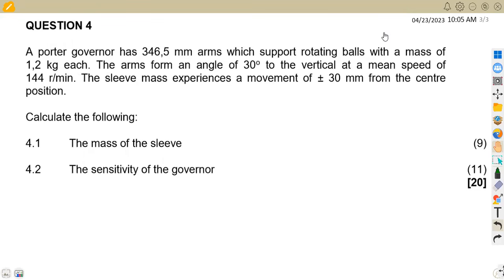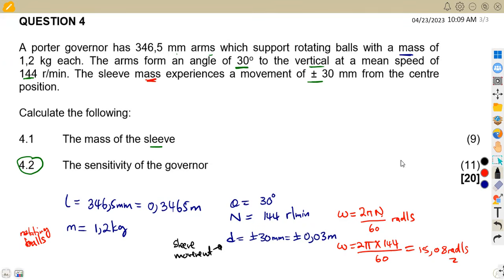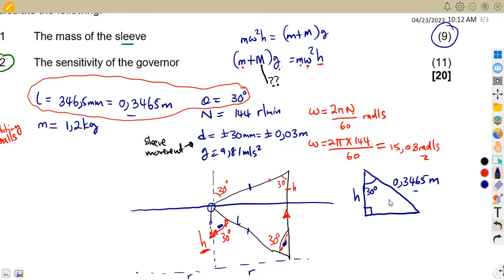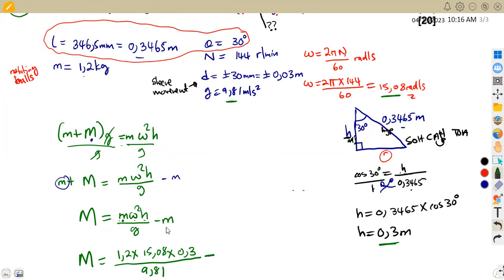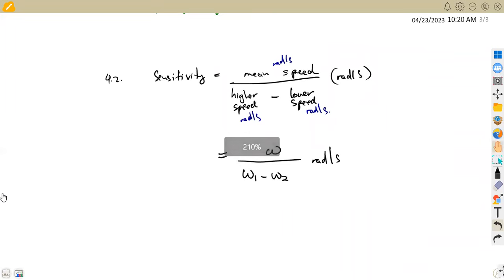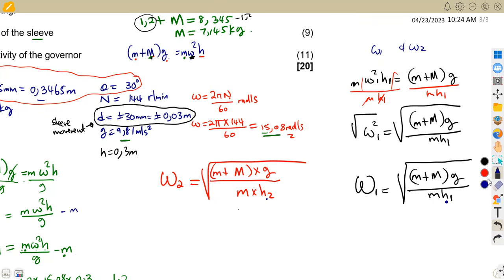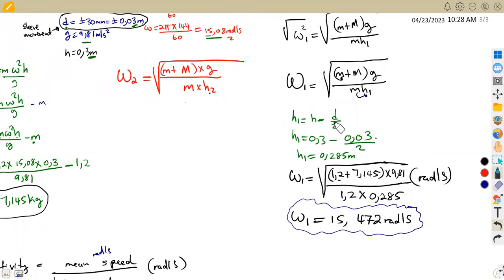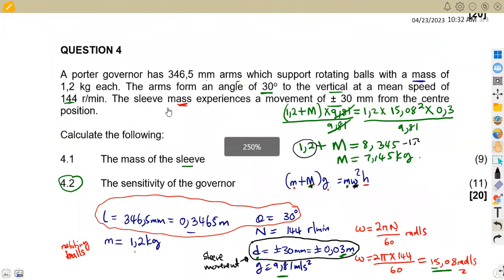Power Machines N5 PORTER GOVERNOR AUGUST 2015 Nated Engineering